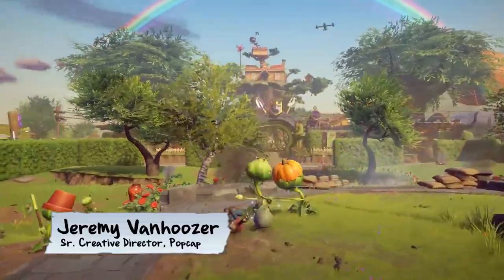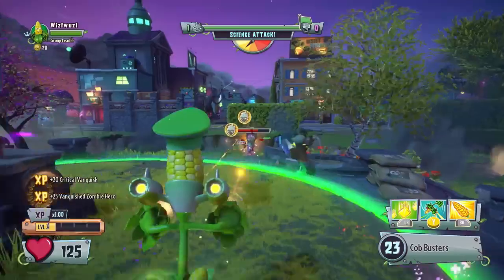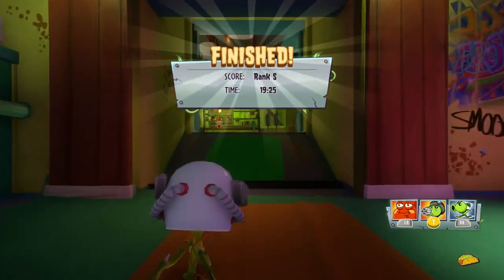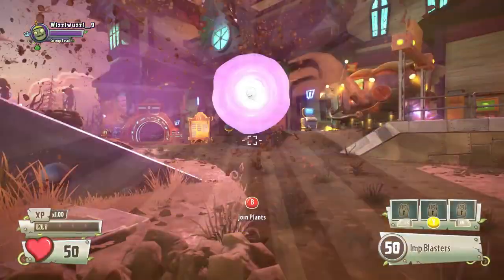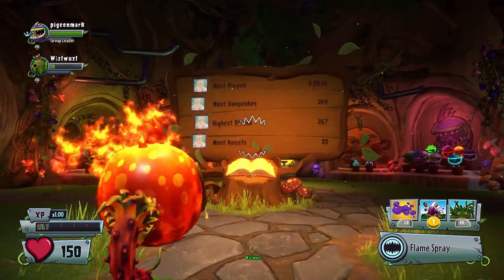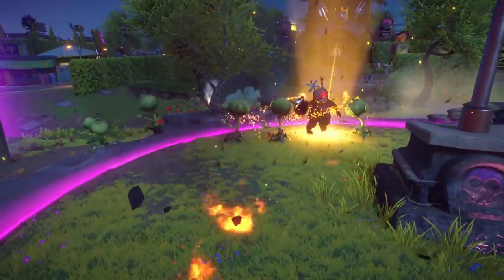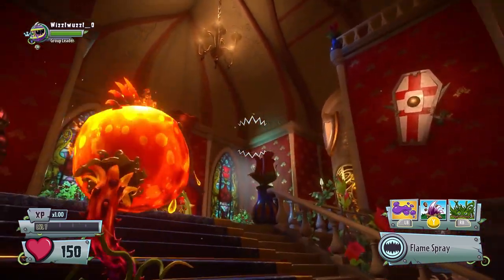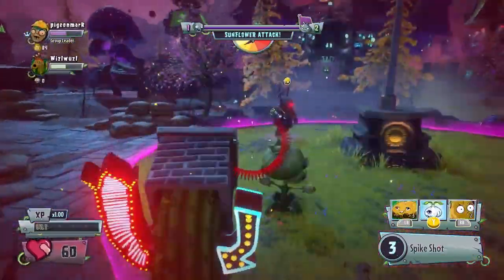Plants vs Zombies Garden Warfare 2 - BACKYARD BATTLEGROUND Gameplay Trailer (2016)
Plants vs. Zombies: Garden Warfare 2, or PvZ GW2 for short, is a third-person shooter and tower defence video game developed by PopCap Games and published by Electronic Arts. It is available for PC, PlayStation 4 and Xbox One. It is the sequel to Plants vs. Zombies: Garden Warfare. Gameplay remains the same as PVZ GW1, with the addition of 6 new plants - FREE DLC "Graveyard Variety Pack" + "EASTER DLC" Six new character classes and over 100 playable characters, including Rose, Citron, and Kernel Corn on the side of the plants, and Imp, Super Brainz and Captain Deadbeard on the side of the zombies. Dive into even bigger new game modes with 24-player multiplayer. All of this takes place across brand new maps, including the low gravity Moon Base Z, and the snowy Frosty Creek.